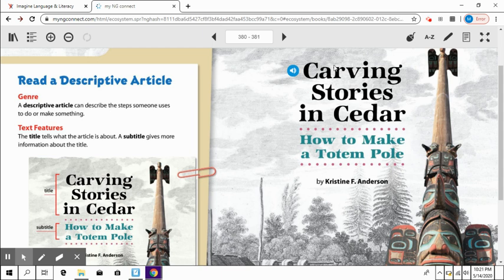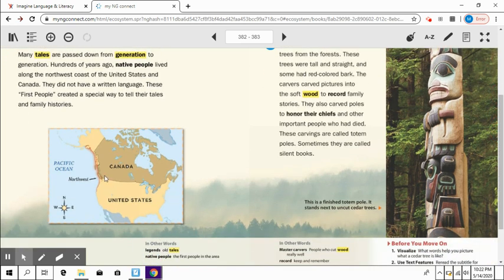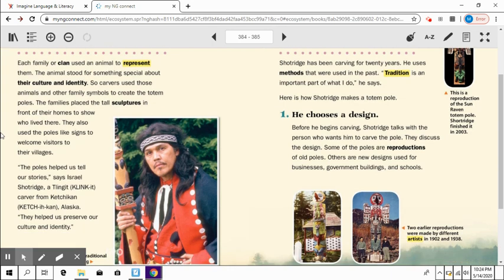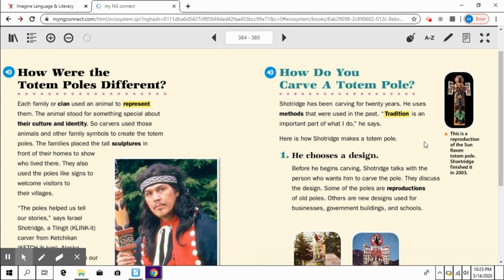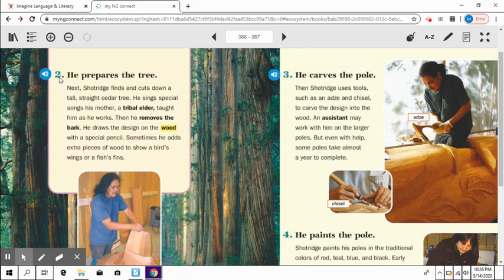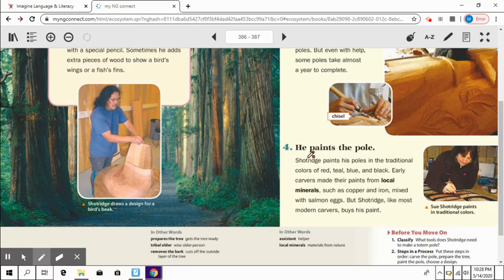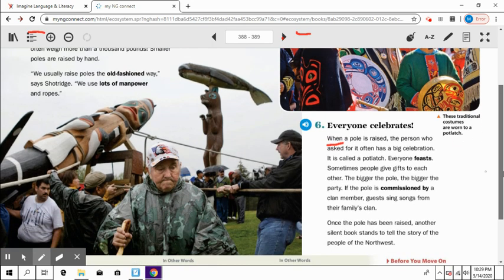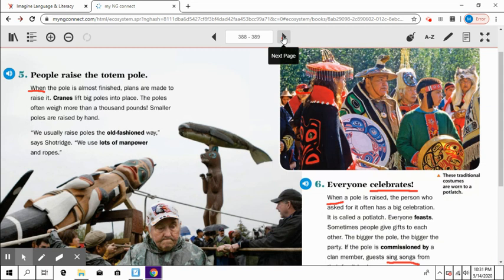Carving Stories in Cedar - Read Aloud